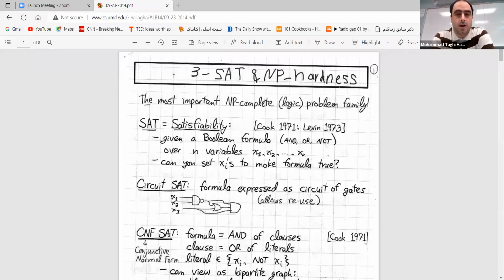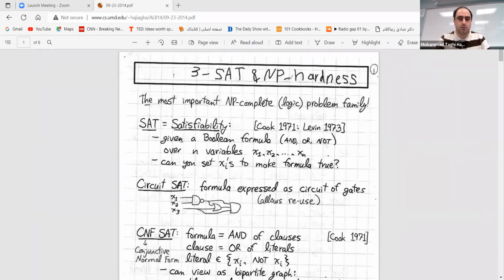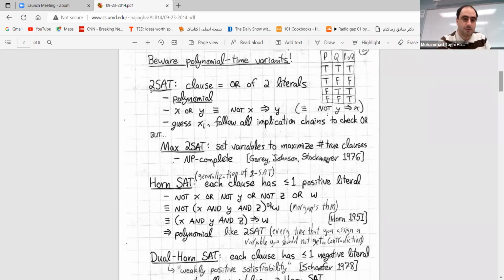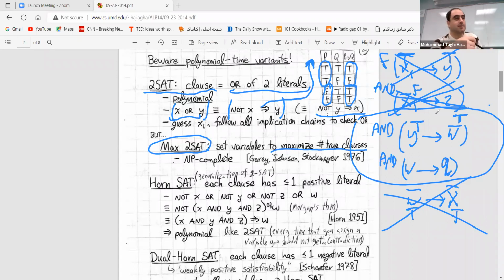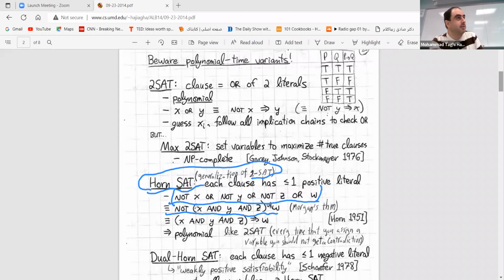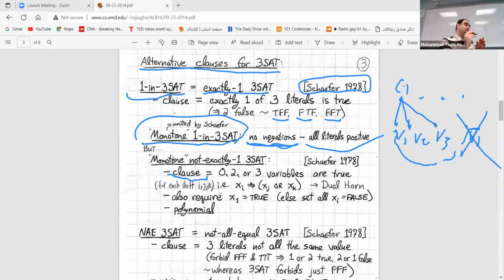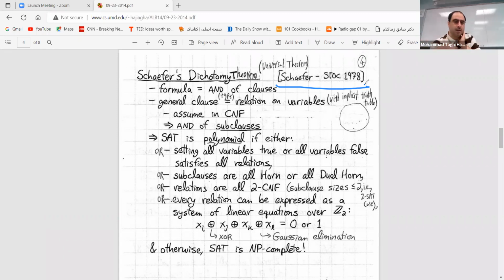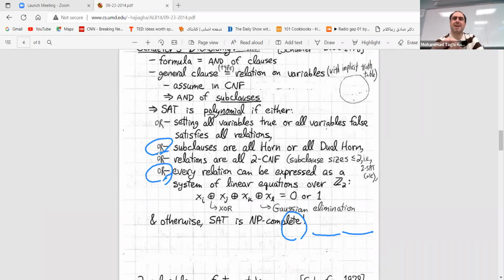Lesson 6: Algorithmic Lower Bounds by Mohammad Hajiaghayi: 3-SAT Problem & Proving NP-Hardness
In this session we talk about  proving NP-Hardness via the  three-satisfiability (3-SAT) Problem. The instructor briefly mentions other NP-hard problems like Hamiltonian cycle and path, highlighting their relevance in proving hardness. The session explores the polynomial time algorithm for Hamiltonian paths and the NP-hardness of Hamiltonian cycles.

The instructor delves into the intricacies of SAT problems, showcasing the difficulty of proving NP-hardness for problems like Hamiltonian cycle. The concept of Hamiltonian cycle is contrasted with Hamiltonian path, emphasizing the polynomial time algorithm for the latter. The instructor introduces the use of linear inequalities and Gaussian elimination to solve SAT problems, providing a connection between NP-hardness and the satisfiability of formulas.

The discussion shifts towards examples of NP-hard problems, hinting at upcoming sessions covering games and graph problems. The instructor acknowledges the difficulty in proving certain problems and highlights the importance of using variations like Horn clauses or monotone formulas to simplify proofs.  The instructor also addresses specific cases of SAT problems and their relation to variations like Horn clauses. The instructor emphasizes the completeness of the information in both the book and the paper.

All handwritten lecture notes for this course are available through the website of the instructor
(Just click on the "Algorithmic Lower Bounds: Fun with Hardness Proofs" course from the website).

The BOOK for the course entitled "Computational Intractability: A Guide to Algorithmic Lower Bounds" by Demaine, Gasarch, and Hajiaghayi is freely available